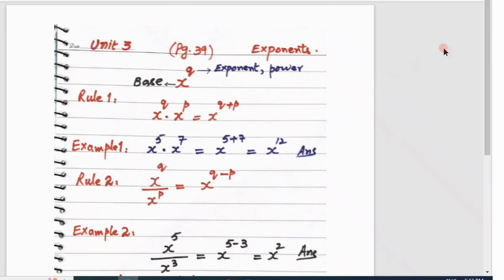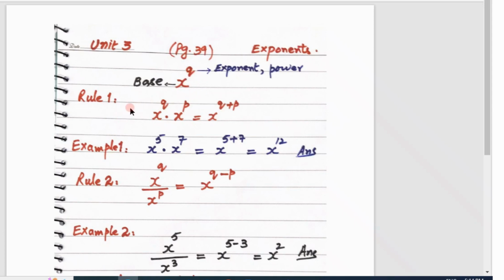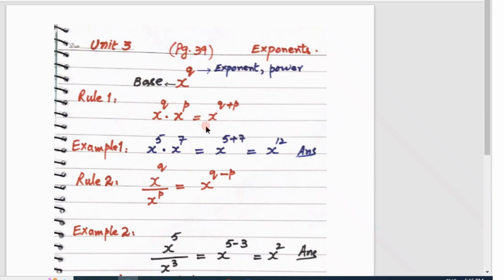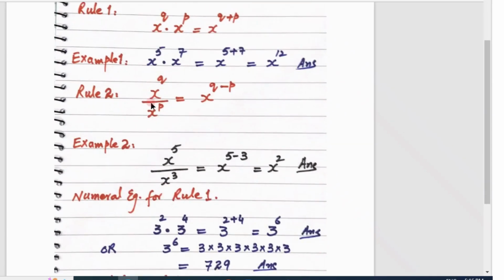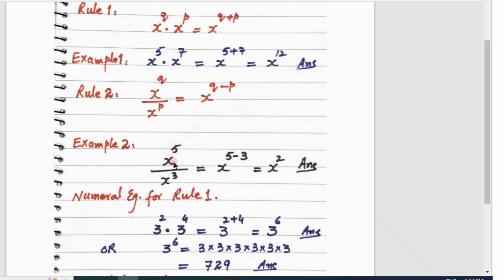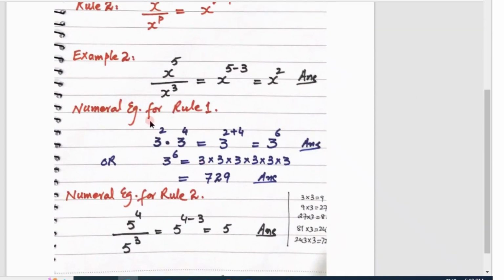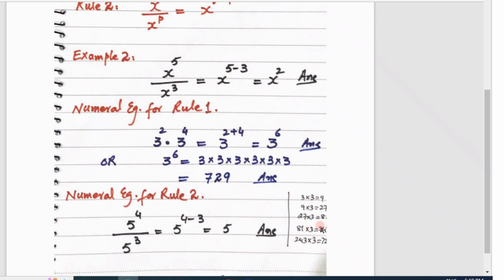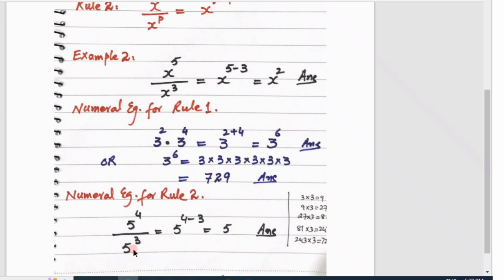Grade 8 Exponents